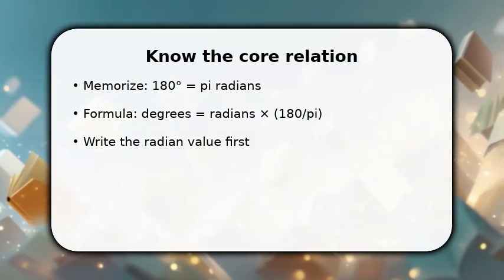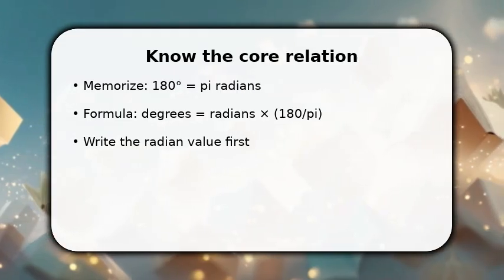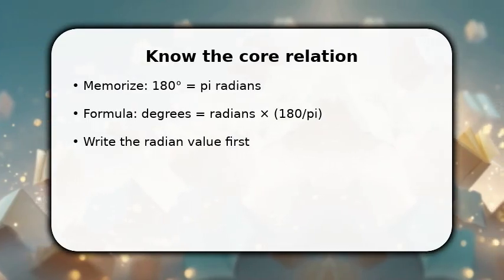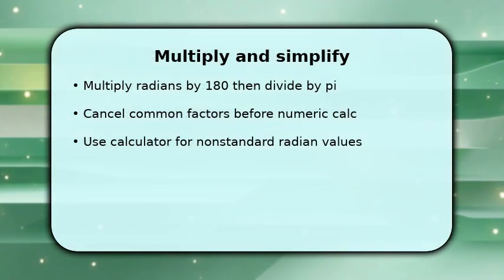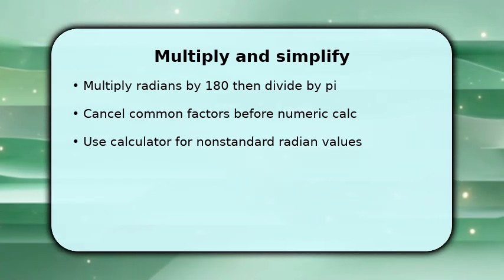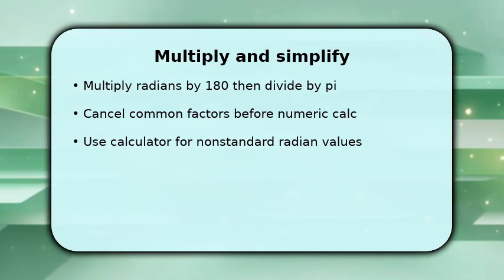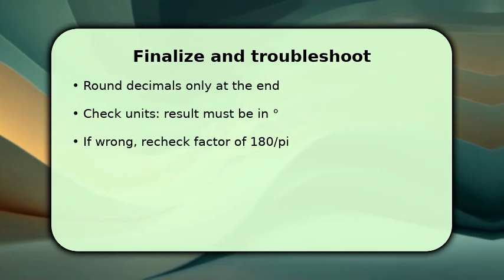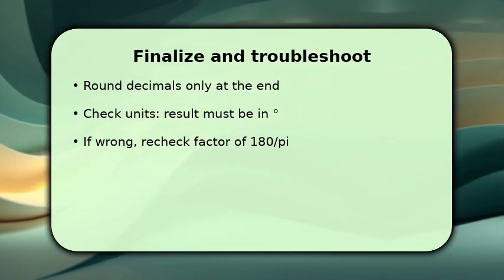How to Change Radian to Degree (only Way)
How to Change Radian to Degree (only Way) | 🔒 Surfshark VPN Deal — Stay private and secure. $1.99/mo + 3 Months Free ▸

Master the conversion from radians to degrees, a fundamental skill in trigonometry and applied mathematics. This step-by-step guide simplifies complex calculations into easy understandable methods for students and professionals alike.

convert radian,